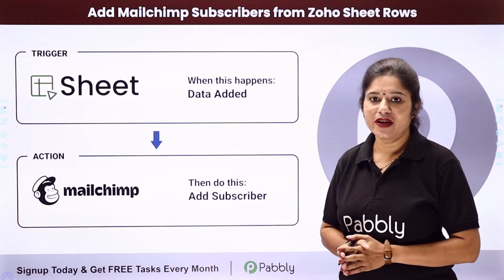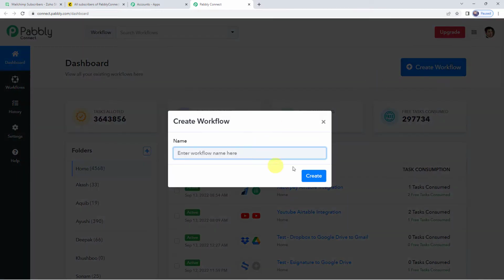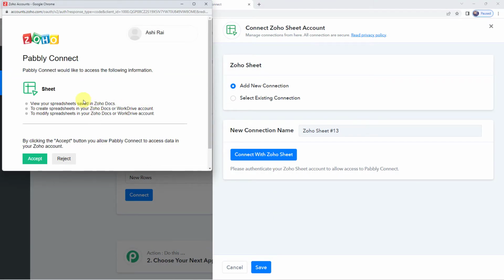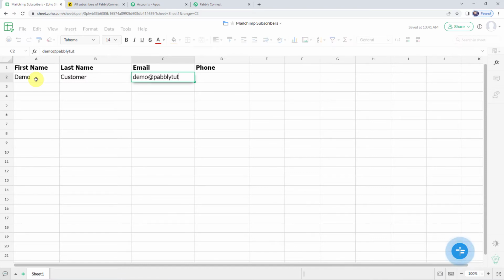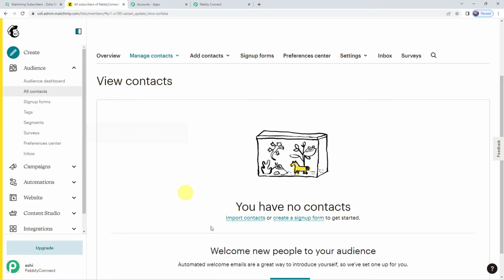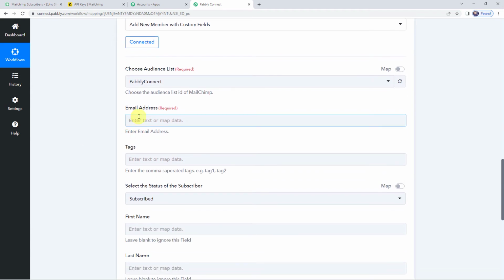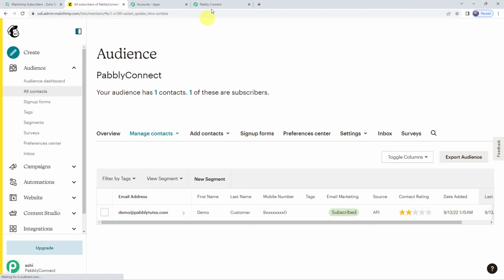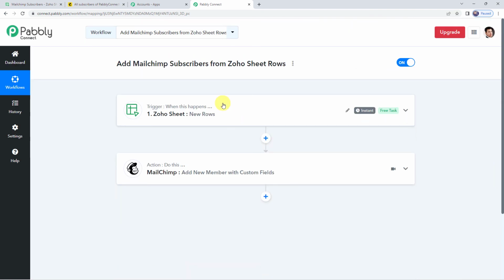How to Add Mailchimp Subscribers to Zoho Sheet - Zoho Sheet Mailchimp Integration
In this video, we will learn how to Automatically Add Mailchimp Subscribers to Zoho Sheet | Zoho Sheet Mailchimp Automation with the help of pabbly connect